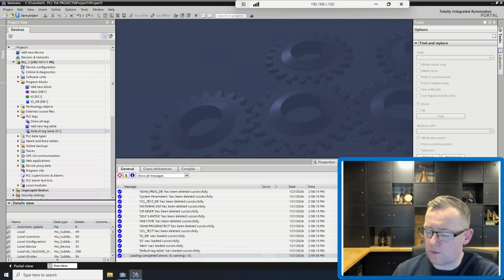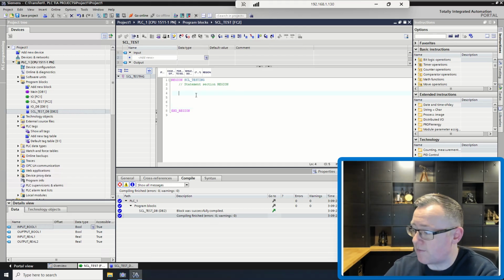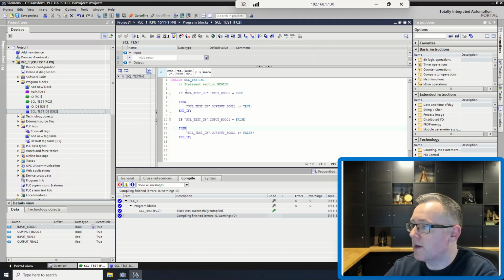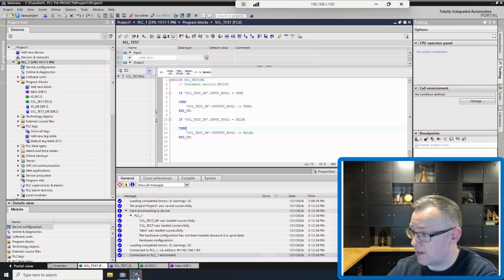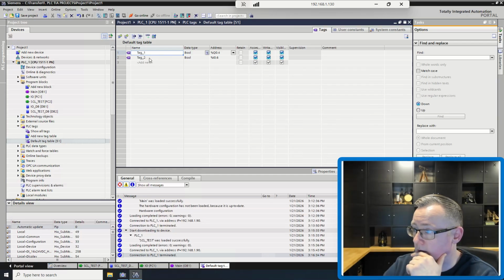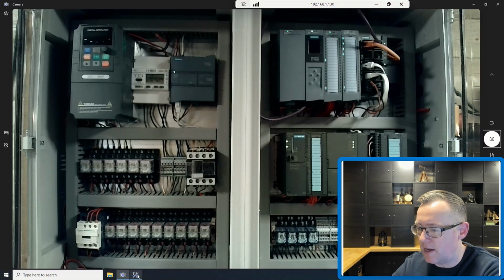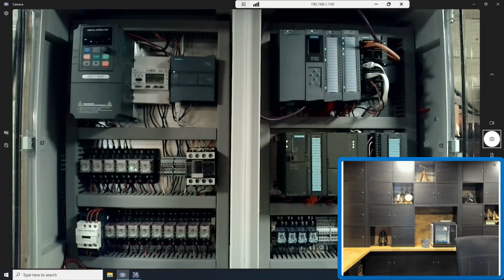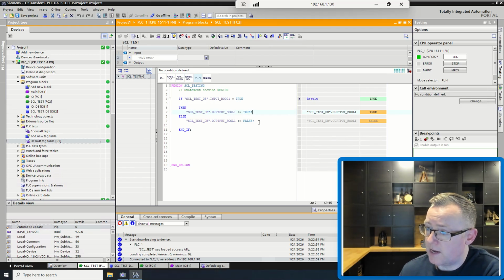TIA S7 1500 Guide - SCL Structured Text - IF ELSE LOGIC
Structured Text PLC IF - ELSE Statement logic of Siemens S7 in TIA

TIA S7-1500 Guide - SCL Structured Text - CASE STATEMENT LOGIC